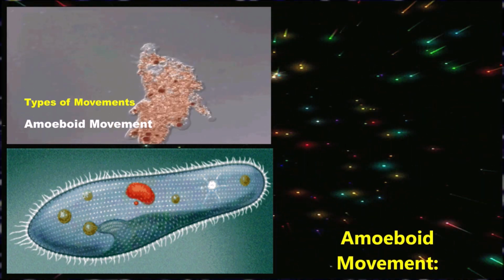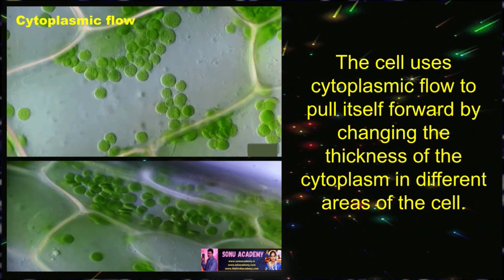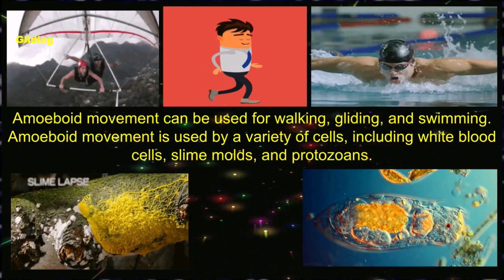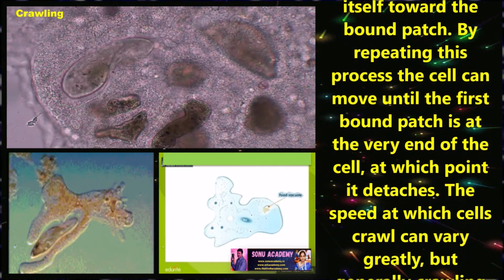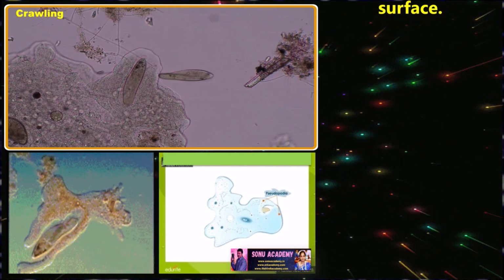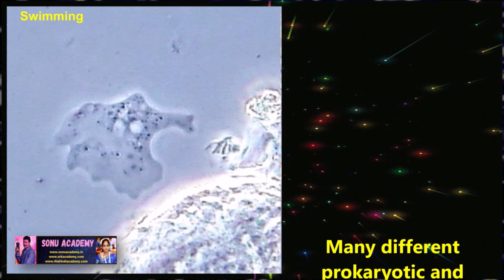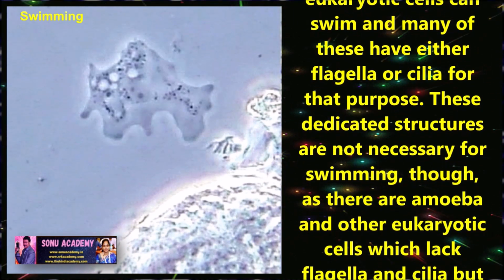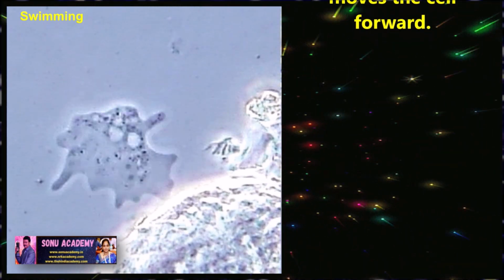Amoeboid Movement || Chapter-20 || class11 biology @Locomotion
Amoeboid movement is the most typical mode of locomotion in adherent eukaryotic cells. Amoeboid movement is a crawling or oozing motion that some cells and unicellular organisms use to move.